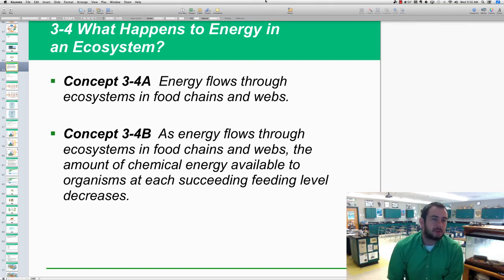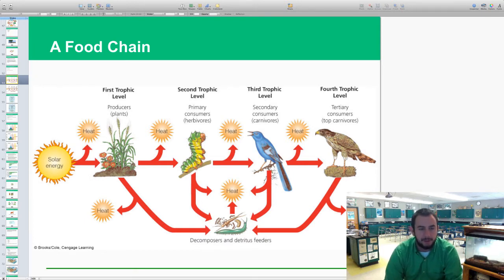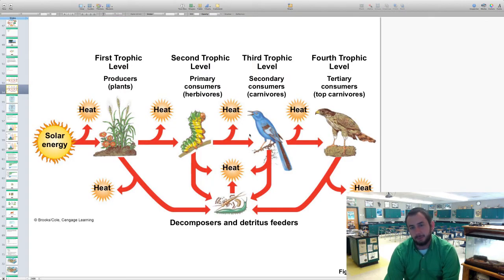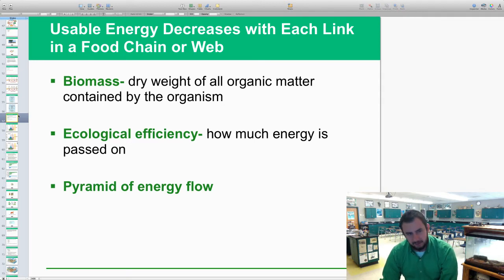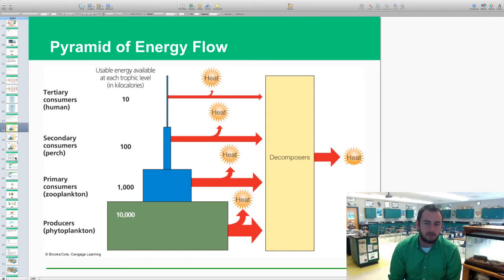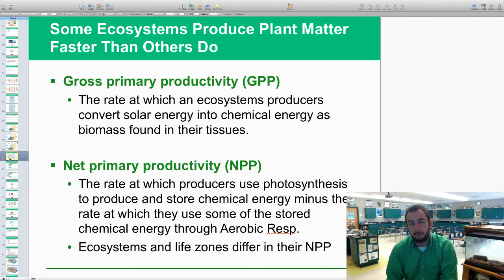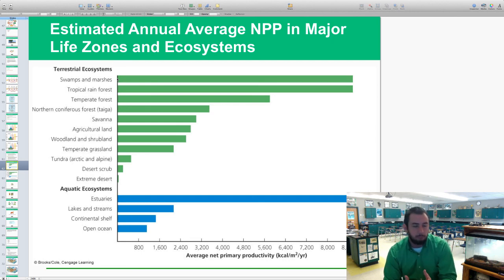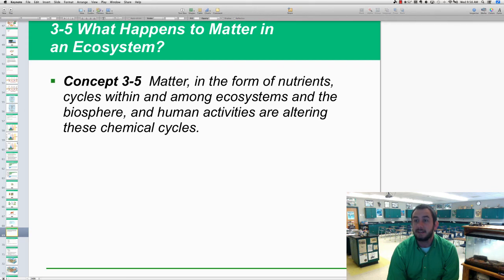Dill-Man vs. WILD APES Ch. 3-4 Video Lecture